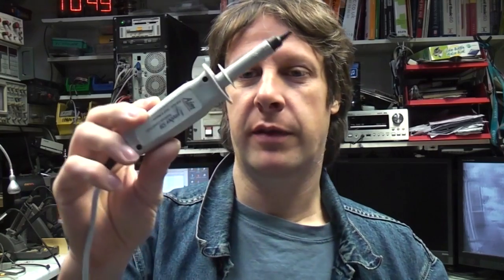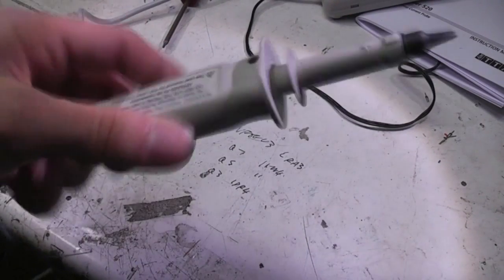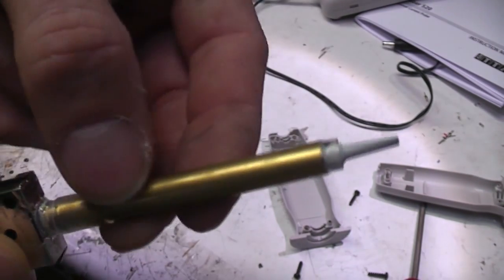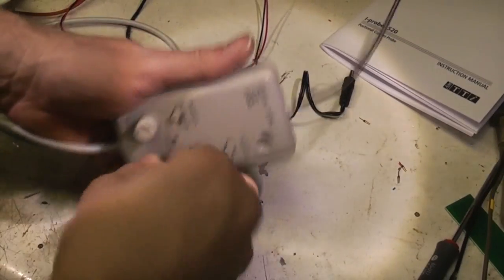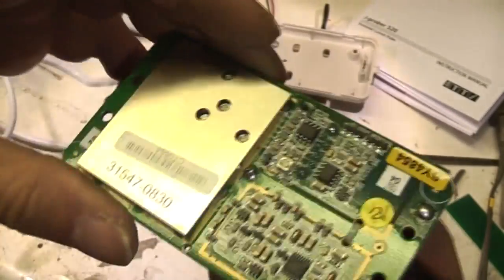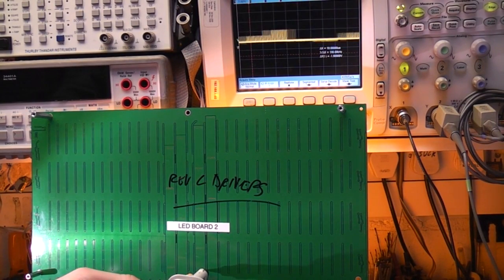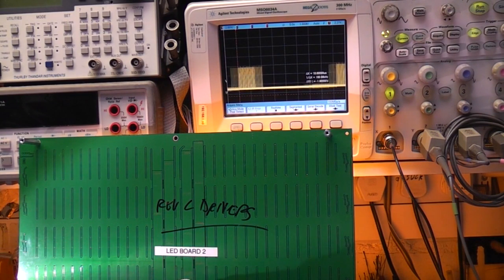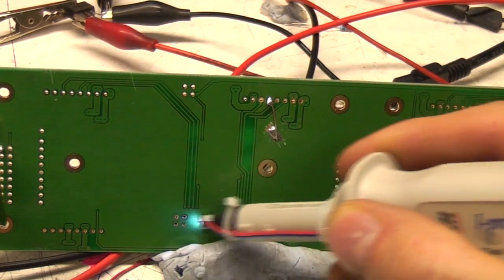Aim-TTI I-Prober 520 teardown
Looking inside teh AIM-TTI I-Prober 520 current probe, and an experiment in 2d current density mapping.